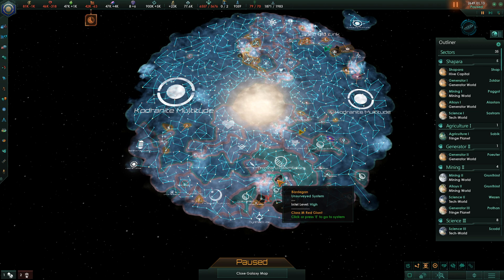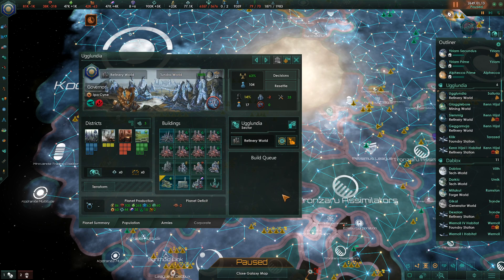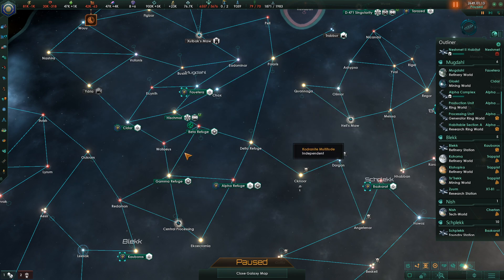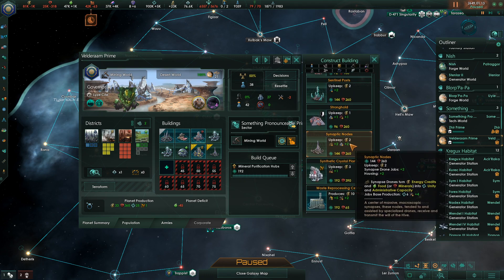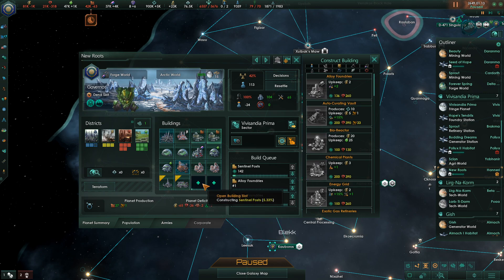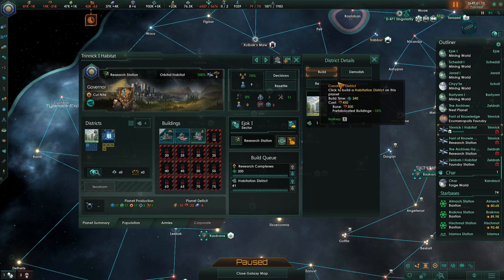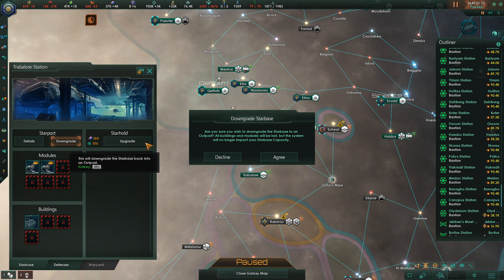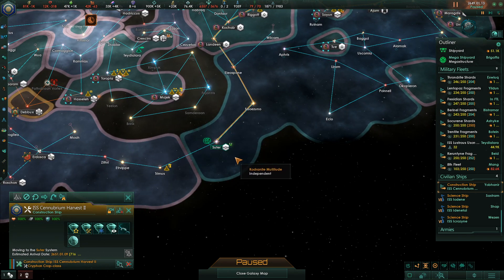Stellaris | Lithoids | Episode 146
Federations and 2.6.0 are here!